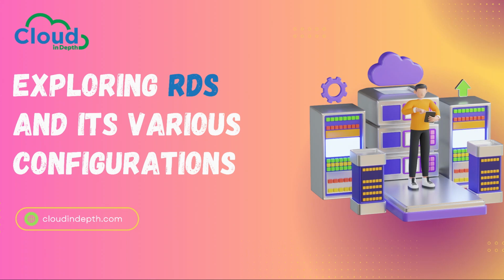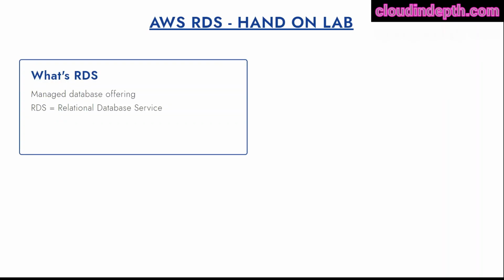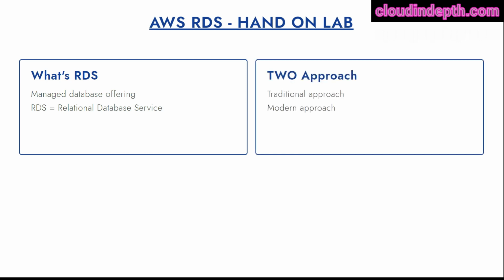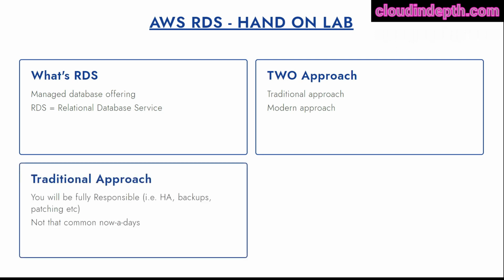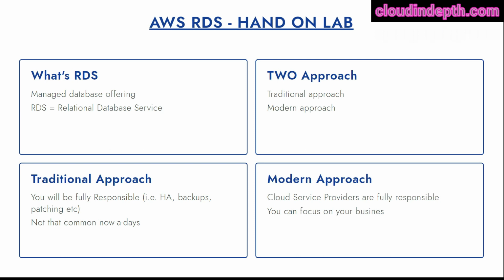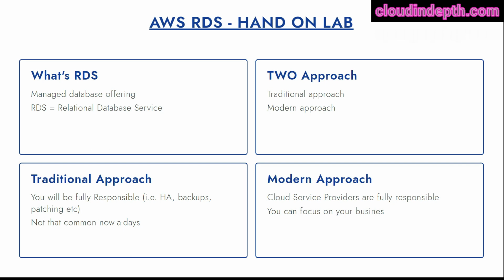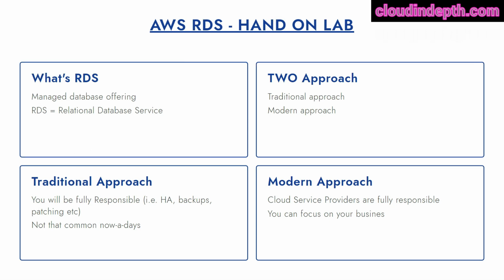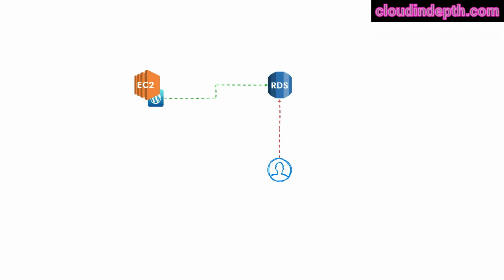Optimizing Performance in AWS RDS - Best Practices and Techniques | Course Introduction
🚀 Explore the world of cloud optimization and security with our latest video, "Optimizing Performance & Security in AWS RDS: Best Practices and Techniques"! 🌐

In this insightful session, we delve deep into the realm of Amazon Web Services (AWS) Relational Database Service (RDS) to uncover the most effective strategies for maximizing performance and fortifying the security of your databases.

🔍 Key Takeaways:
🚀 Performance Boost: Discover proven techniques to optimize the performance of your AWS RDS instances, ensuring your databases operate at peak efficiency.
🛡️ Security Fortification: Learn best practices for securing your RDS environment, including encryption, access controls, and other advanced security measures.
💡 Pro Tips: Gain valuable insights and pro tips from industry experts to elevate your AWS RDS management skills to the next level.

🔧 Topics Covered:

Database Parameter Tuning
Monitoring and Alerts Setup
Automated Backups and Restore Strategies
Encryption for Data at Rest and in Transit
IAM Authentication and Authorization
🎓 Who Should Watch:
Whether you're an AWS enthusiast, a database administrator, or a cloud architect, this video is tailored for anyone looking to enhance their understanding of AWS RDS optimization and security.

👩‍💻 Dive into a wealth of knowledge and actionable insights that will empower you to navigate the complexities of AWS RDS confidently.

📈 Don't miss out on this opportunity to supercharge your AWS RDS skills! Hit play now and take the first step towards achieving peak performance and robust security in your cloud database environment. 💻🔒✨